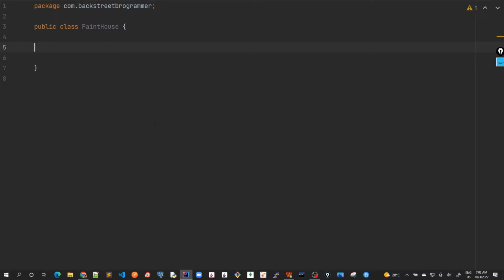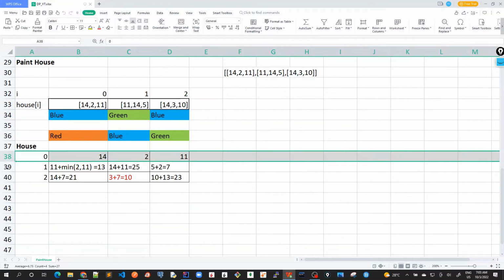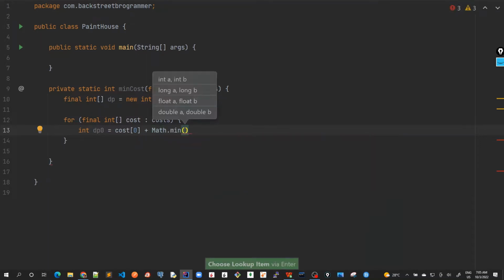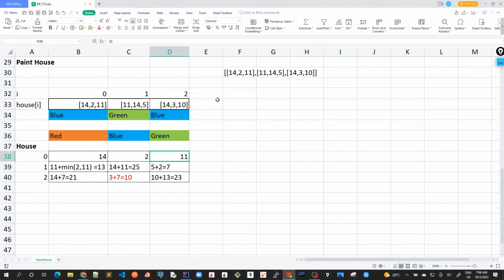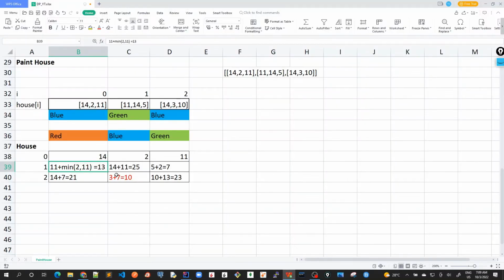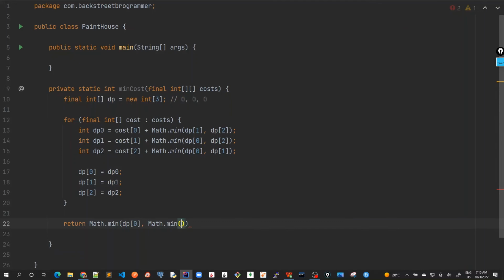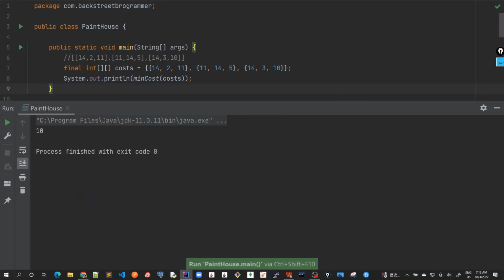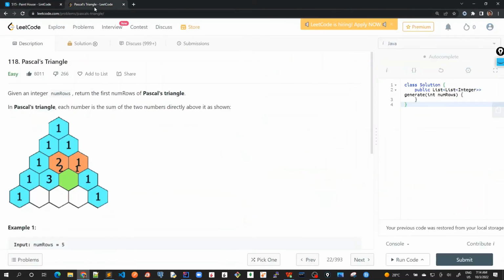73 - Paint House - Final DP solution in Java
Paint House - Final DP solution in Java

Pseudo code:

        int[] dp = new int[3];
        for (int[] cost : costs) {
            int dp0 = cost[0] + MIN(dp[1], dp[2]);
            int dp1 = cost[1] + MIN(dp[0], dp[2]);
            int dp2 = cost[2] + MIN(dp[0], dp[1]);

            dp[0] = dp0;
            dp[1] = dp1;
            dp[2] = dp2;

        return MIN(dp[0], dp[1], dp[2]);